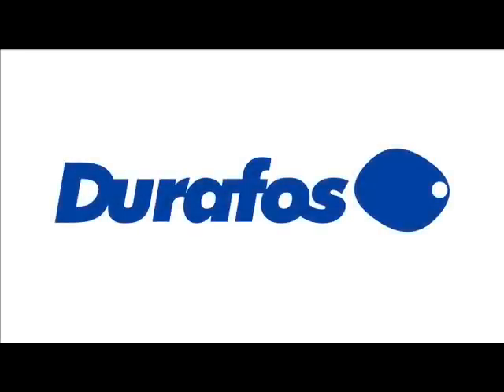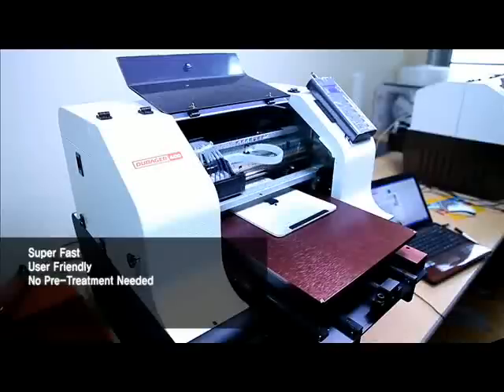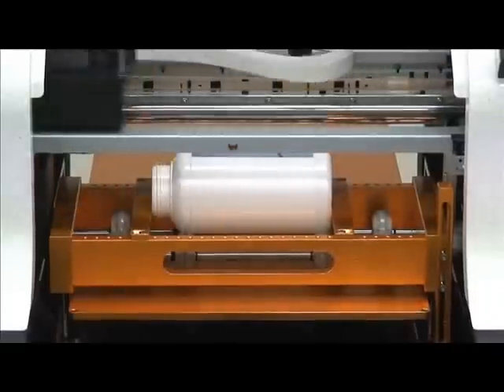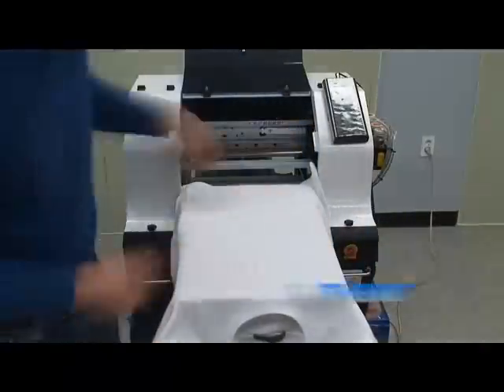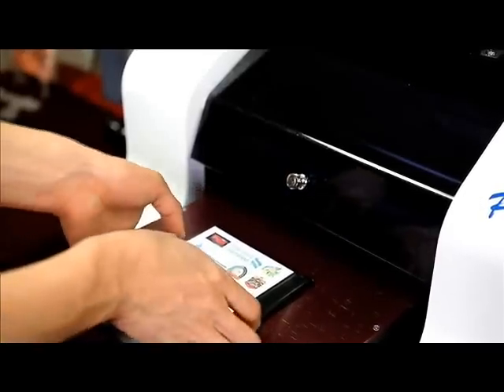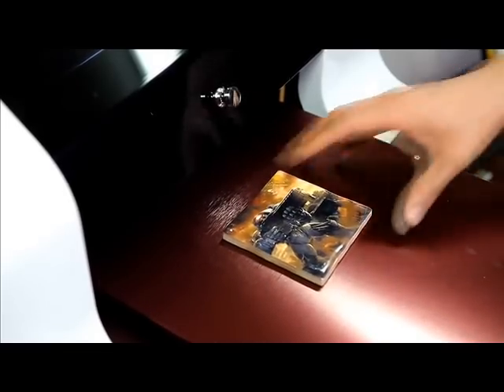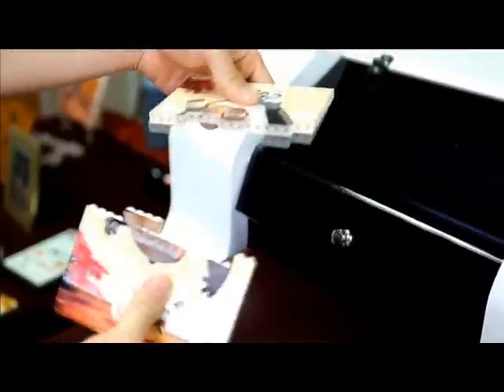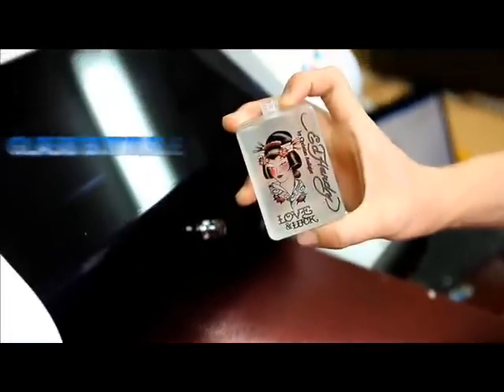Durafos Durager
Durafos are selling the large format printer inks, media, eyelet machines, and LED light boxes in more than 70 overseas countries and doing flatbed printers in around 35 countries for the past 6 year marketing of our products in world market, and almost all of them are selling our products with excellent feedback in their local markets.